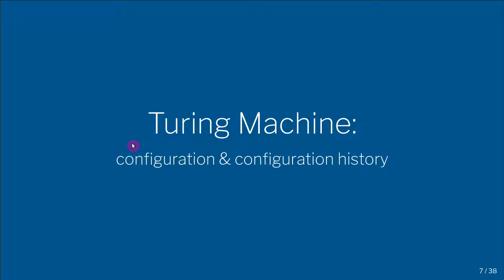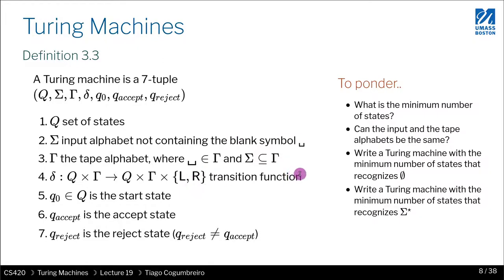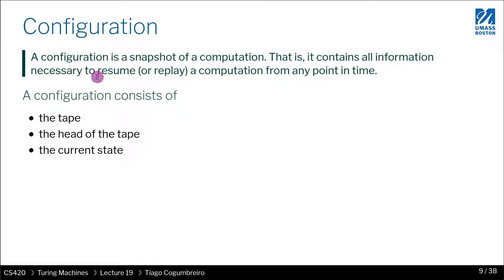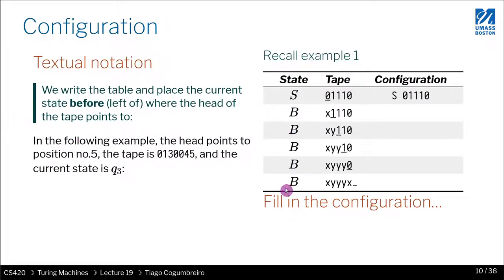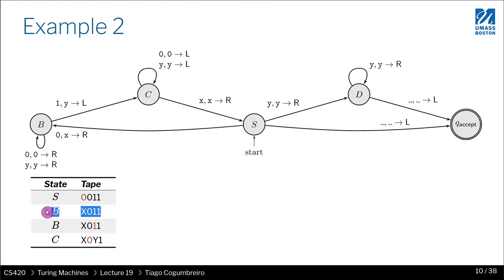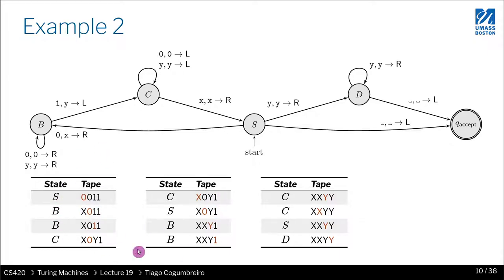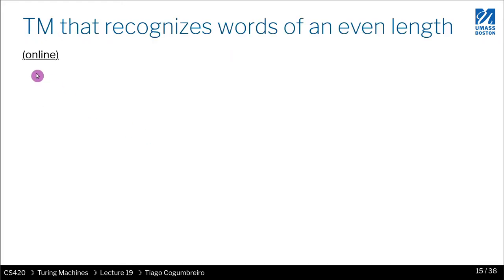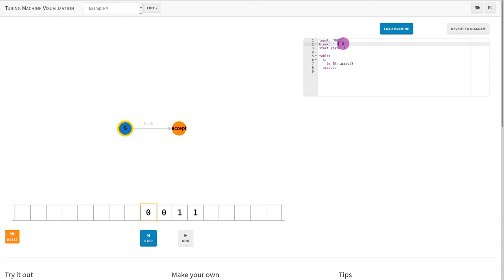CS420 19 2 Configuration history